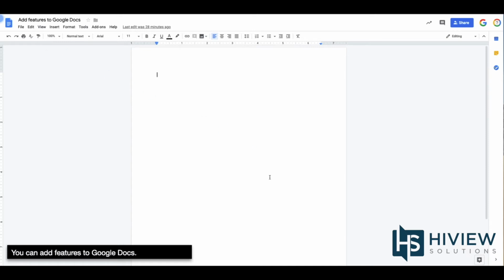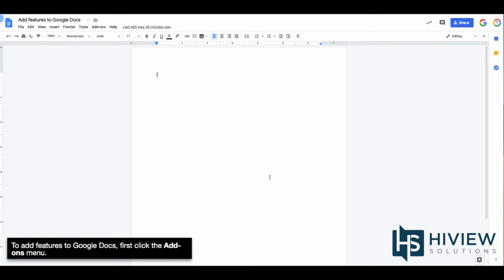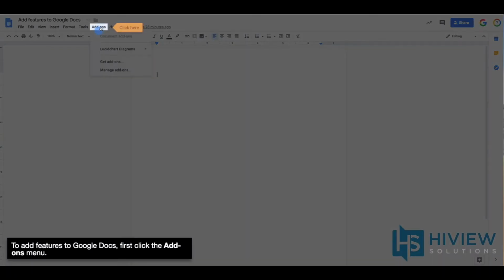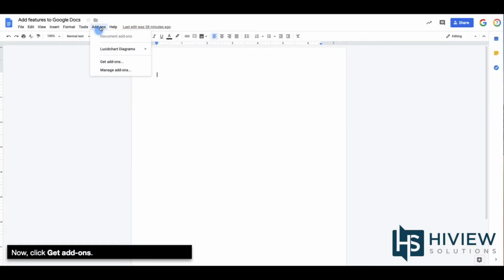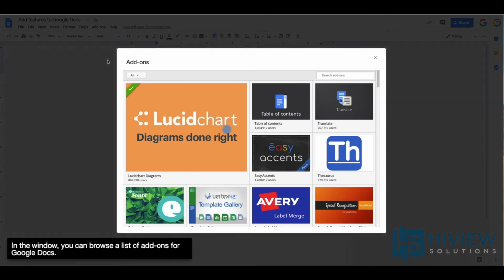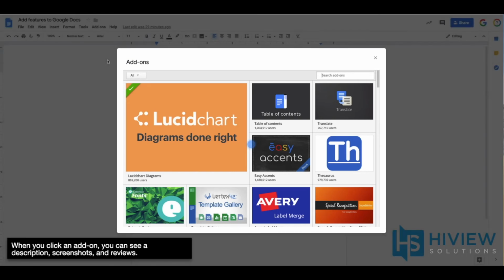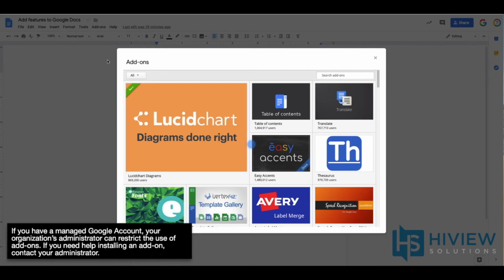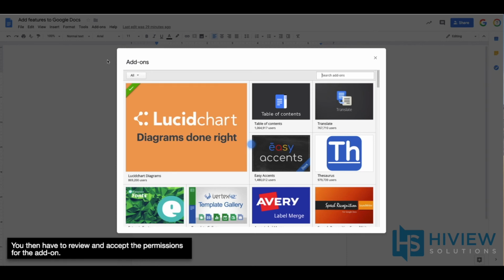How to add features to Google Docs